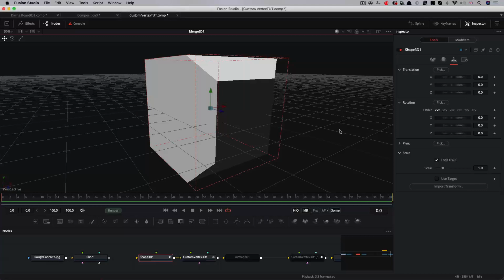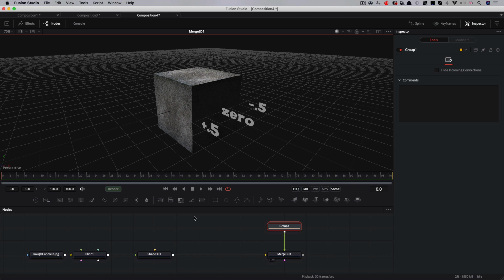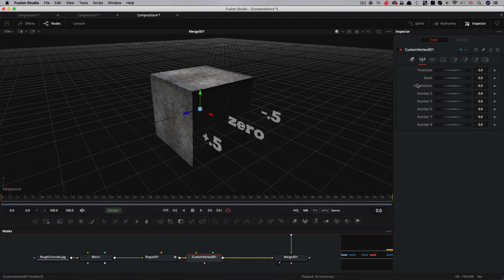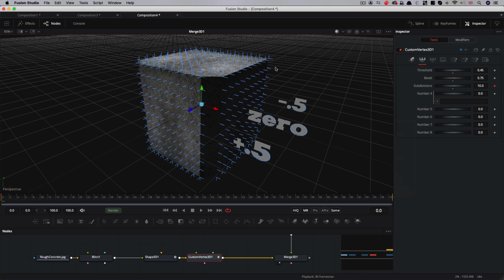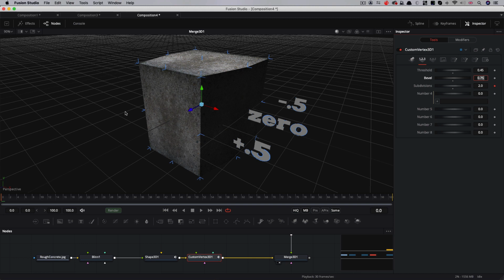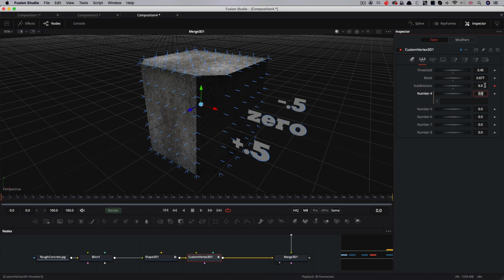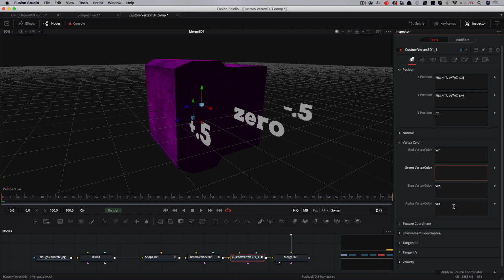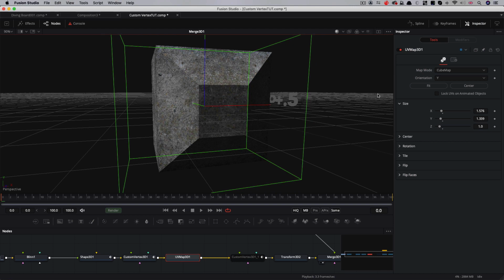DaVinci Resolve Fusion: Custom Vertex Tutorial (1/3)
Tutorial introducing the powerful and versatile Custom Vertex tool: it's a lot simpler than you'd think at first sight, and it's a lot of fun to experiment with. Here we'll be looking at using it to bevel a 3D cube, but more importantly we'll be taking a dive into the theory so you can more easily gets to grips with what it's actually doing.